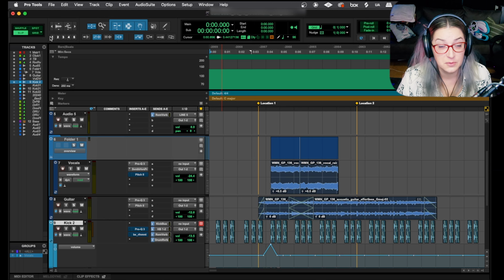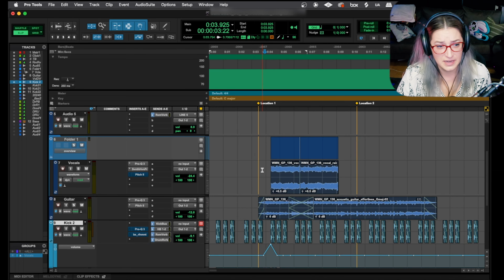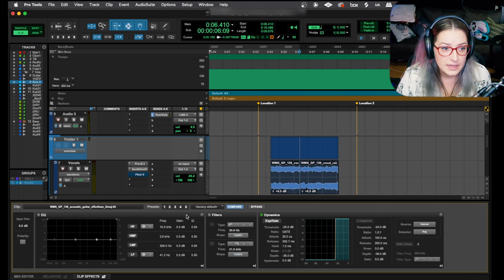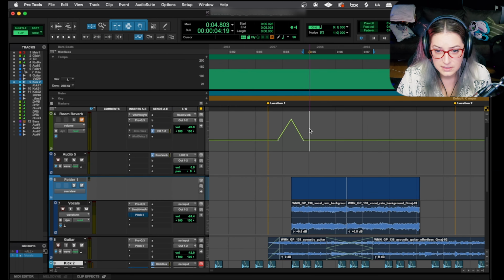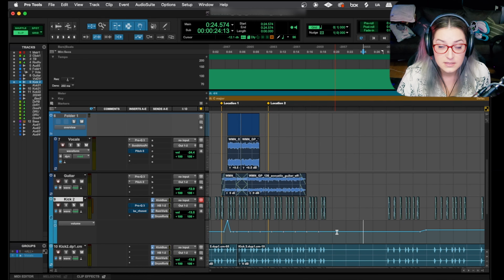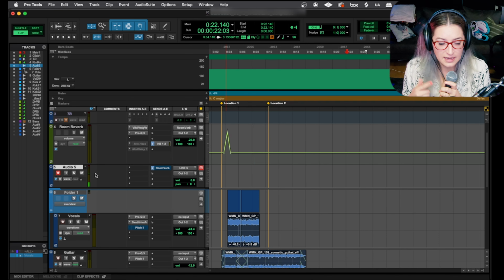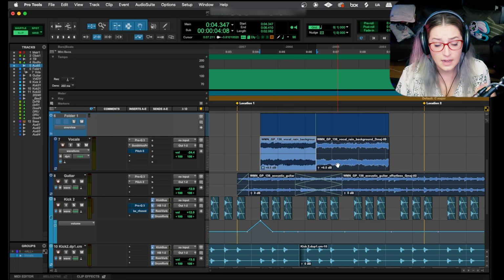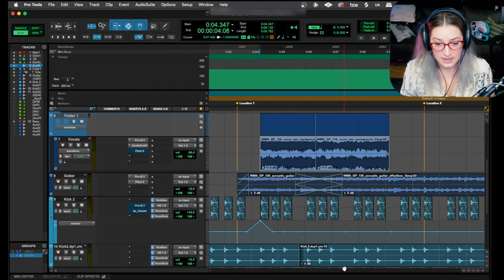Pro Tools Settings to Improve Your Workflow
In this video, we talk about some settings in Pro Tools that you may find useful - I hope you like it!

Chapters:
00:00 - Intro
00:23 - Zoom Preset Numbers & Repurposing Them
03:25 - Linking Timeline & Edit Selection
05:09 - Insertion Follows Playback
06:14 - Low Latency Monitoring & Sends Persisting
08:03 - Adjusting Clip Gain nudge value
09:44 - Outro, & Closing Thoughts
10:18 - Bloopers / Random Thoughts